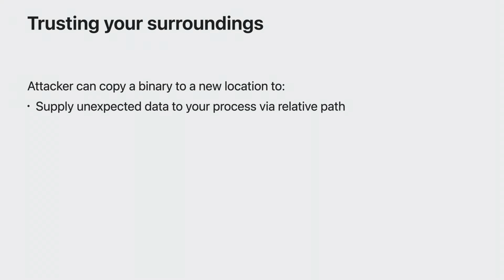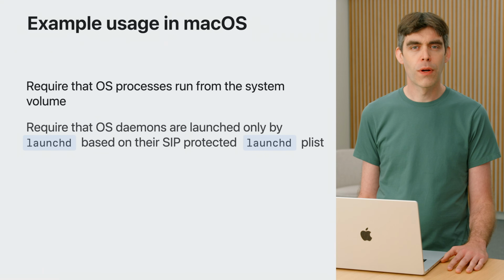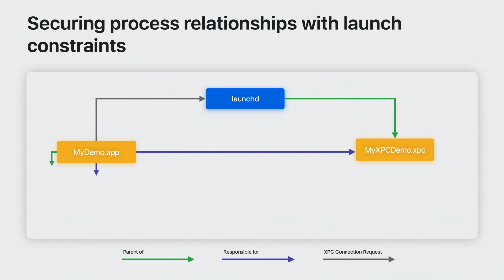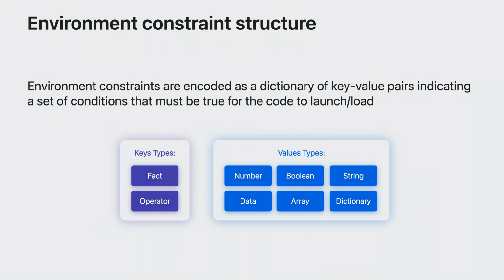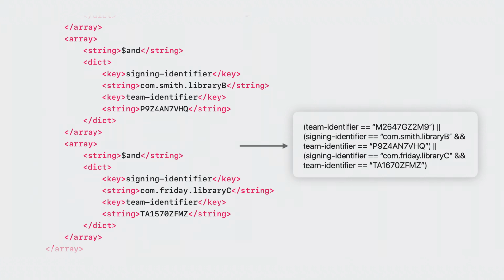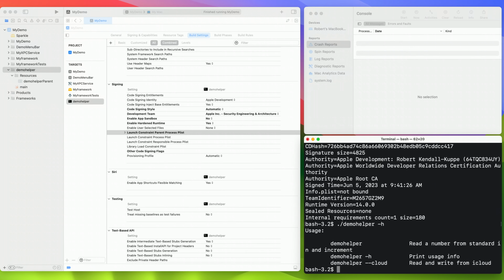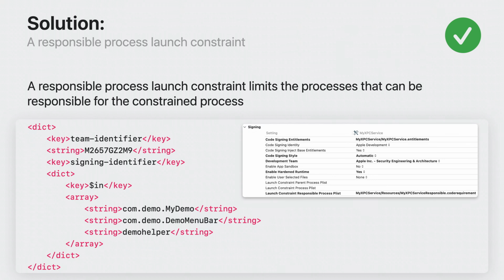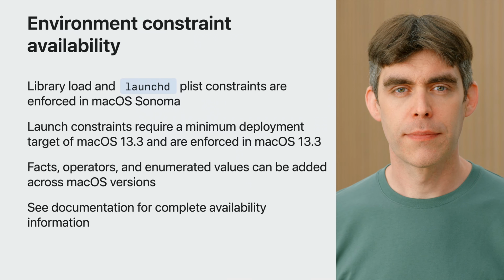WWDC23: Protect your Mac app with environment constraints | Apple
Learn how to improve the security of your Mac app by adopting environment constraints. We’ll show you how to set limits on how processes are launched, make sure your Launch Agents and Launch Daemons aren’t tampered with, and prevent unwanted code from running in your address space.

00:00 - Introduction
02:47 - Environment constraints
07:48 - Defining constraints
10:16 - Adopting constraints
16:22 - Wrap-up